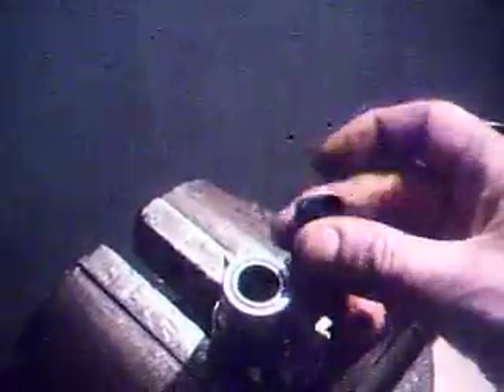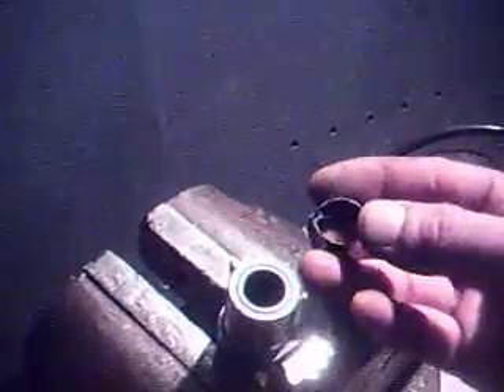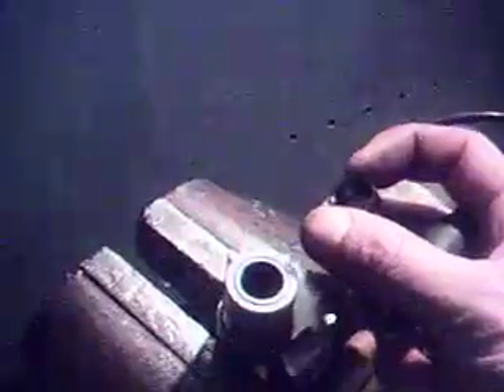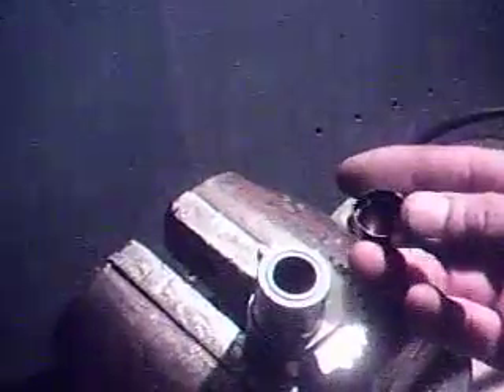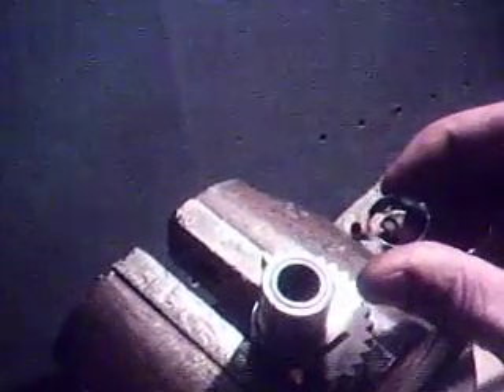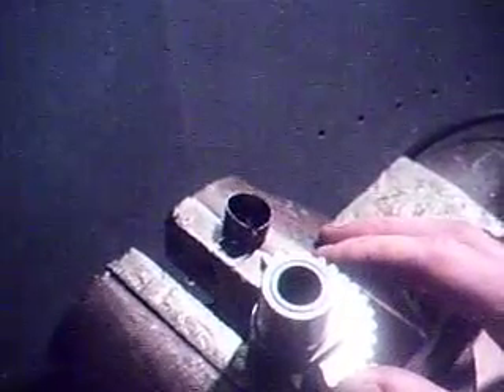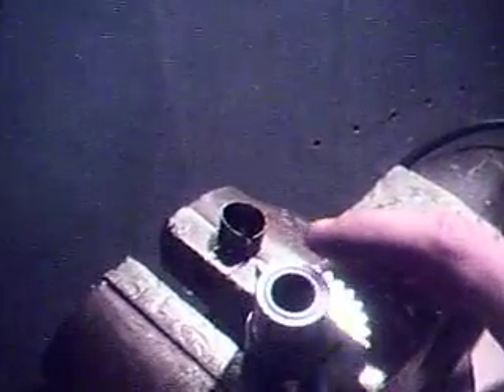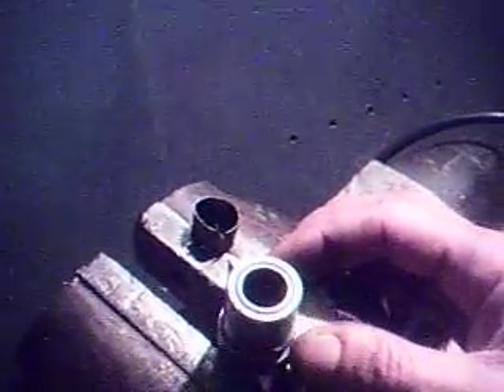Replacing a BSA 441 B50 Torrington kicker gear bearing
Britgaskets.ca service vid #1
Renewing a needle bearing on the cheap,
One way of removing a Torrington needle bearing on a kickstart lever gear for a unit single BSA. Quick get it running fix no special tools,